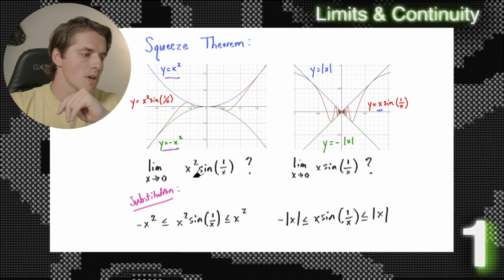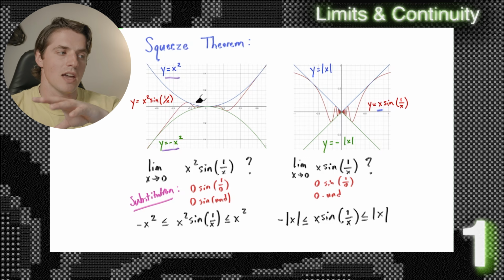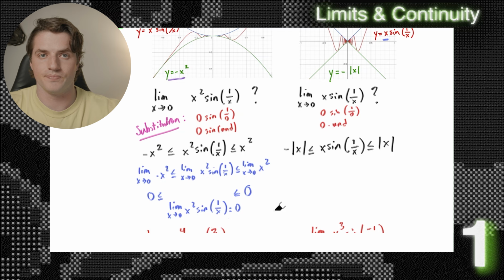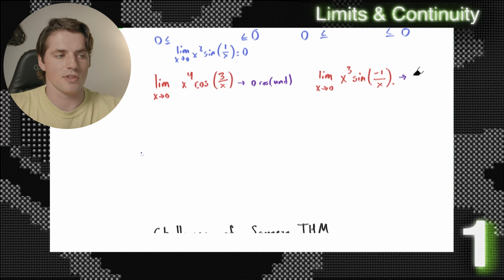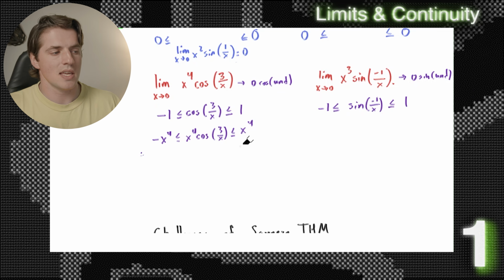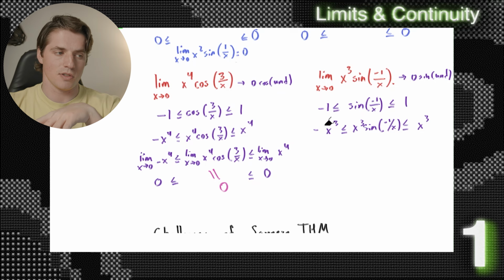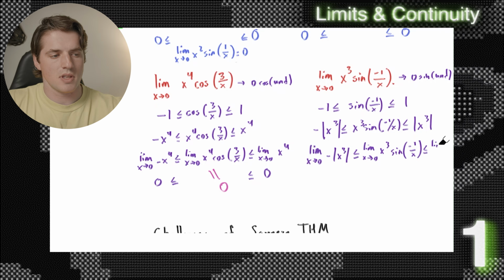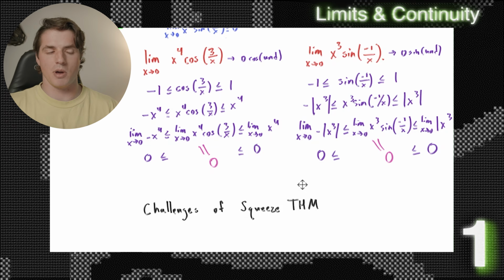Finding Limits with SQUEEZE THEOREM [AP Calc U1L10]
In this video we look at another special type of limit which is limits involving the Squeeze or Sandwich Theorem. There are few instances where these questions could come up on the AP exam, but it is important to be familiar with them. This is the final part of Unit 1 in our AP Calculus series